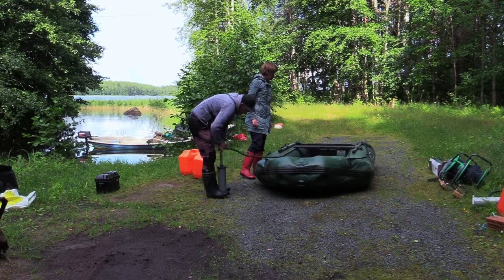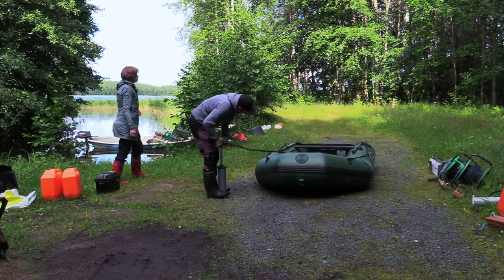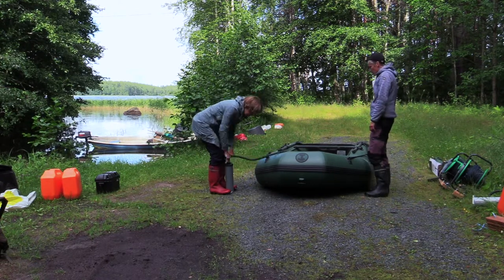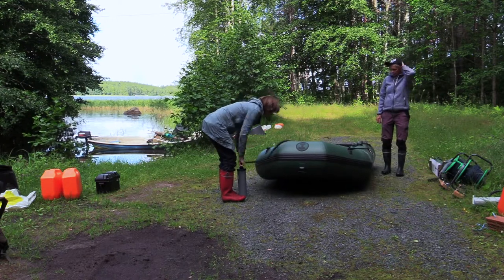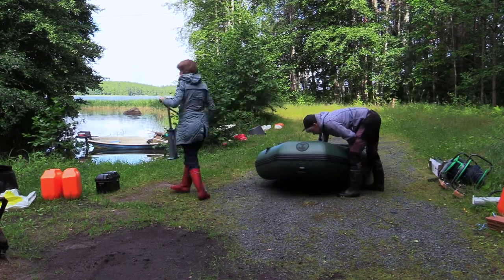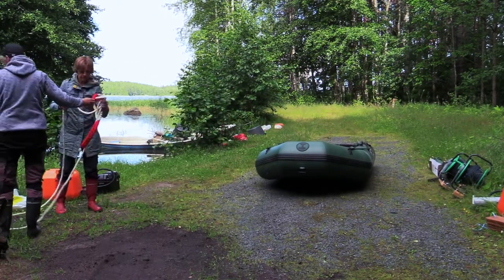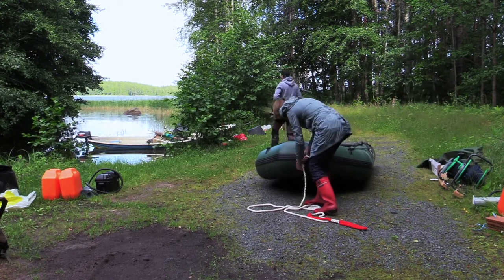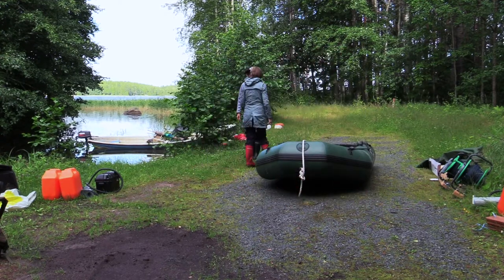Assembling the Boat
Assembling the rubber boat on the field trip to the rock painting of Tupavuori by Lake Vuohijärvi in Kouvola. Video by Julia Shpinitskaya and Riitta Rainio.

Videos from this playlist are supplementary audiovisual material for the blog publication:
Rainio, Riitta & Julia Shpinitskaya. How to Perform Acoustic Measurements At the Finnish Rock Painting Sites – A Multimedia Guide. Taituri Raportoi! Taiteiden tutkimuksen risteysasema – Taituri. 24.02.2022